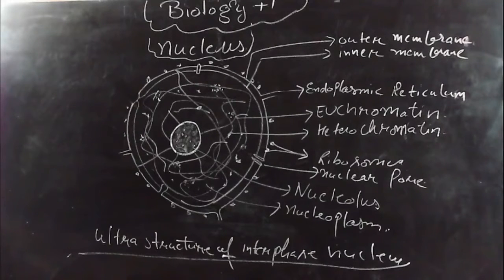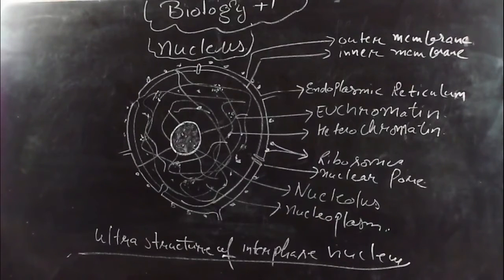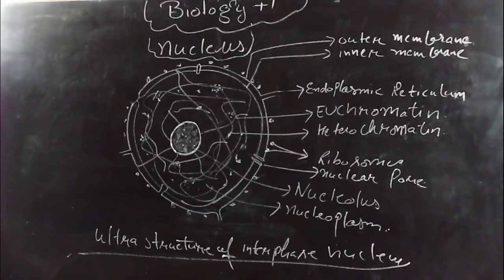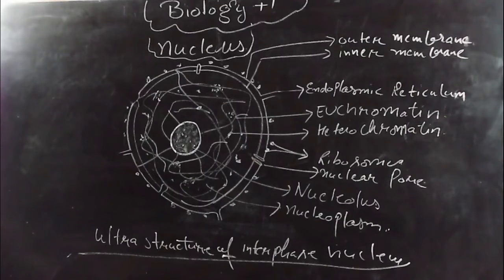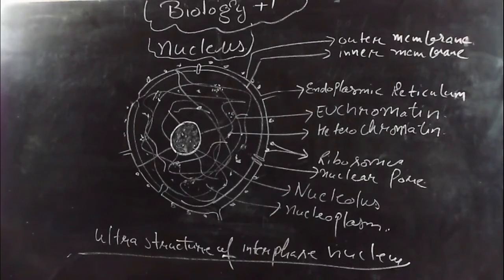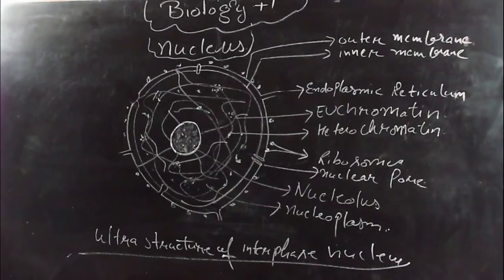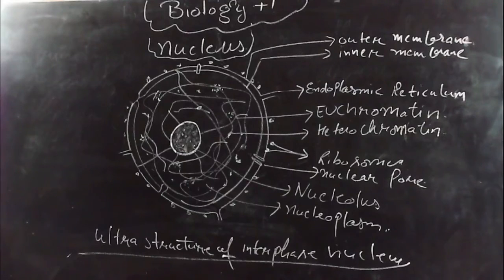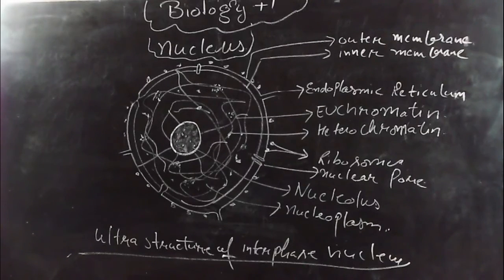Class Plus1 | Biology | Topic: "Nucleus"